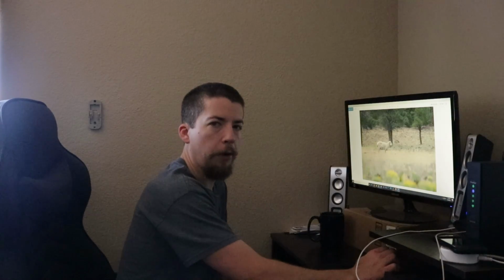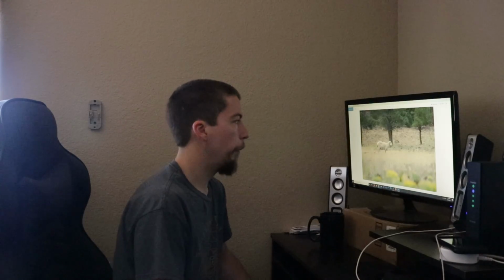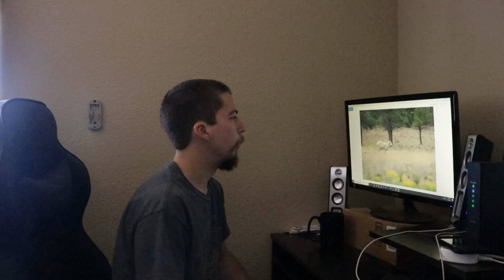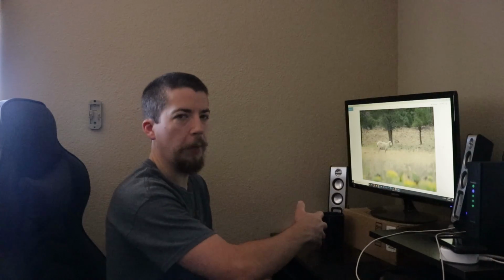Let's Talk Wildlife Composition - Wildlife Photography Vlog 5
In this video I talk about how I take landscape into consideration when taking photos of wildlife.